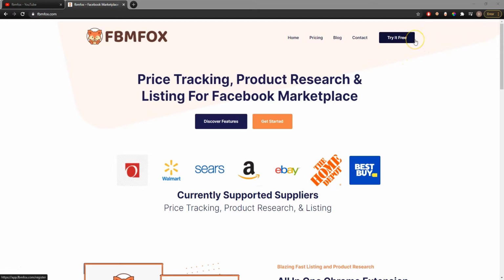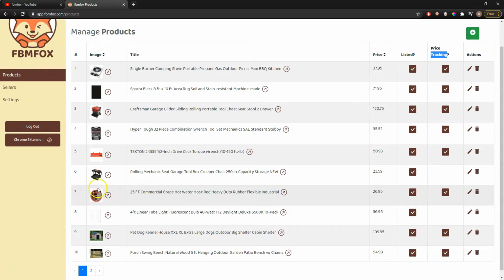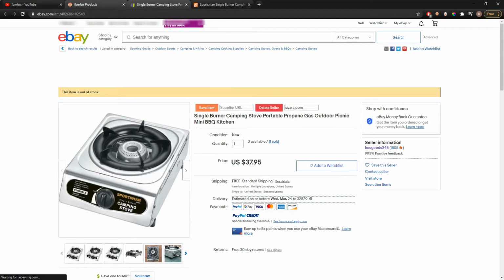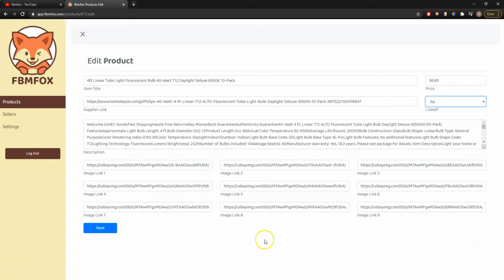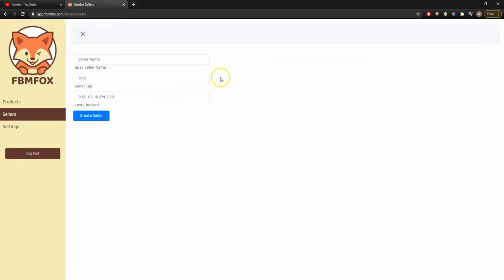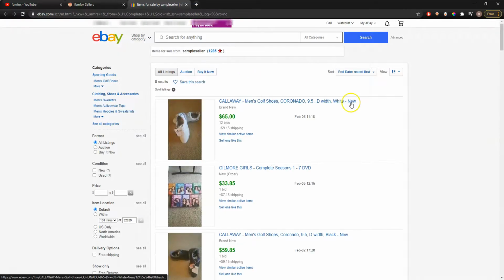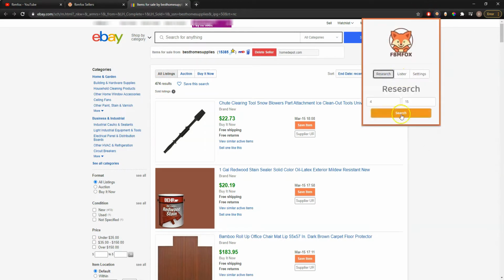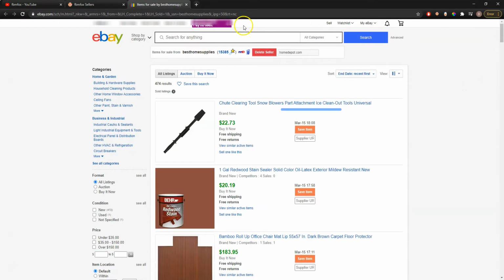fbmfox Facebook Marketplace Software Update March 16th 2021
Foxlister Facebook Marketplace Software Update March 16th.